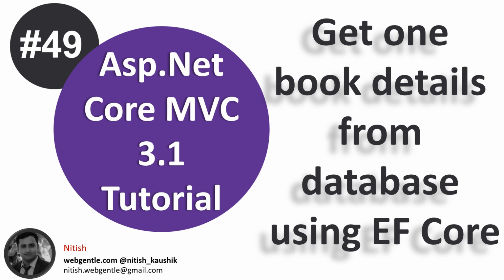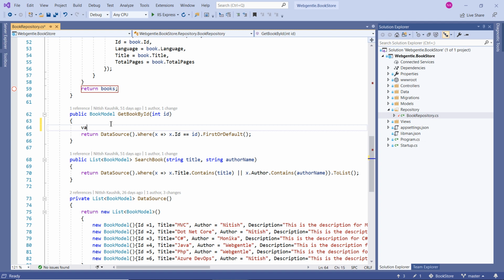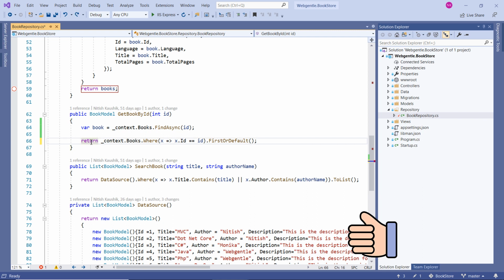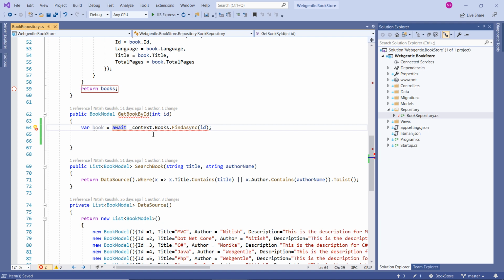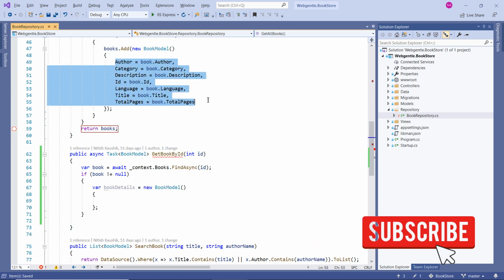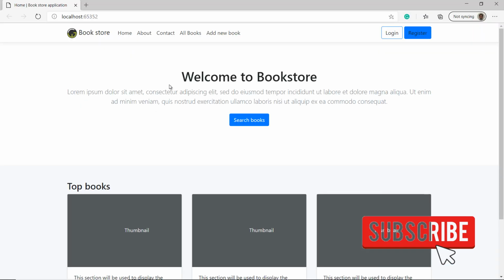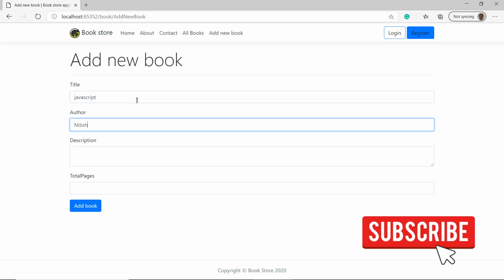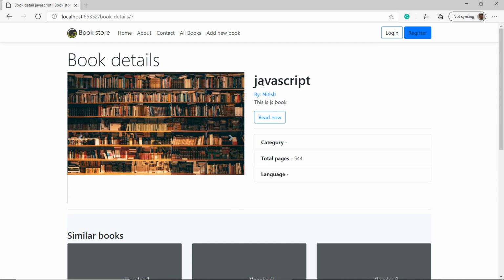(#49) Get details of book from database | Asp.Net Core tutorial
Asp.Net core tutorial: let's get details of a book from the database.
We will use FindAsync method to get the details of book. There are multiple ways to get the details of one single book from the database.
- FindAsync()
- FirstOrDefaultAsync()